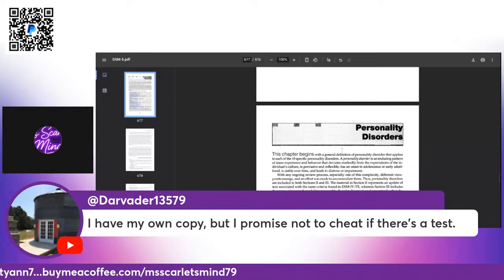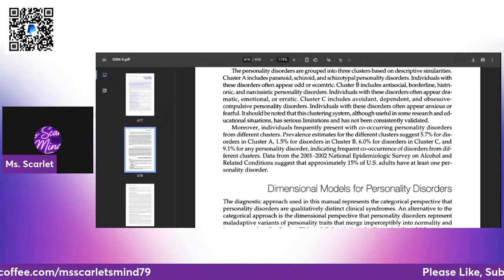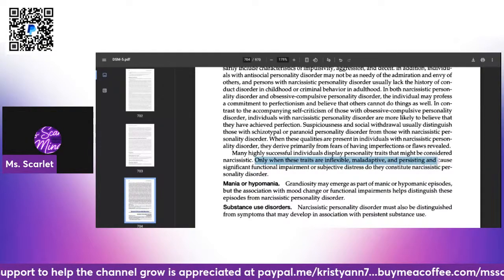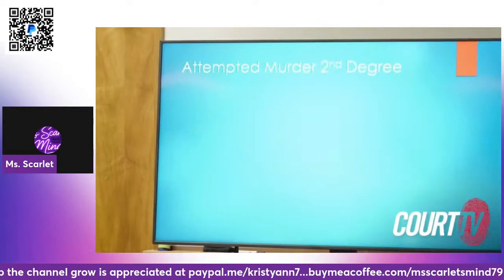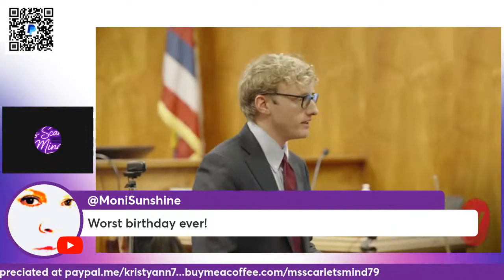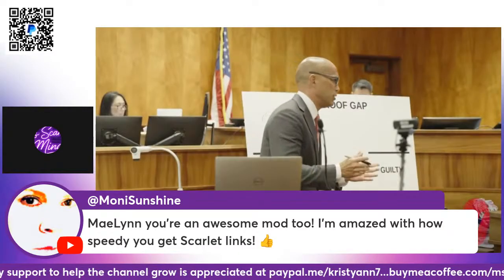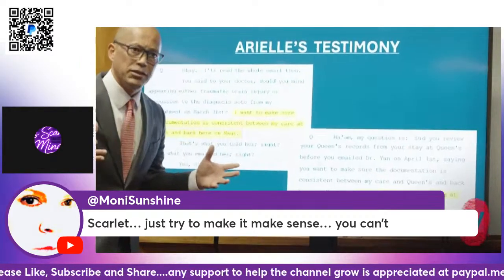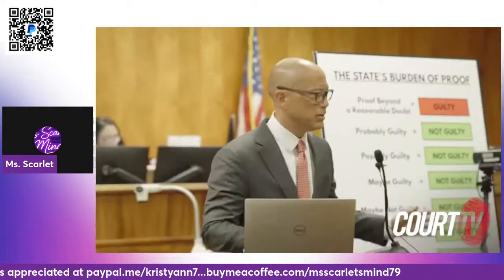Psych Night Lesson Number 4-Personality Diisorders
Let's discuss the difference between an actual diagnosis of Narcissistic Personality Disorder and just calling everyone you view as arrogant a narcissist...Also, let's go over a brief rundown of other personality disorders like Borderline personality disorders (BPD), Histrionic personality Disorder and Anit-Social personality Disorder...I will be referencing the DSM-V along with my own knowledge and opinions on these topics...

As most of you know, I have been struggling with some personal things that have been talked about along the way.  I just want to thank you from the bottom of my heart for all the support in helping my channel grow...
I still have a few struggles to sort out, so if you would like to donate to help me get over these hurdles I am putting likes here to hopefully make it easier for you:)

Amazon.com/hz/wishlist/Is/21LZ3CLSYU60F?ref_=wl_share